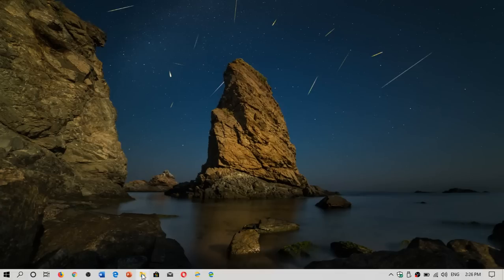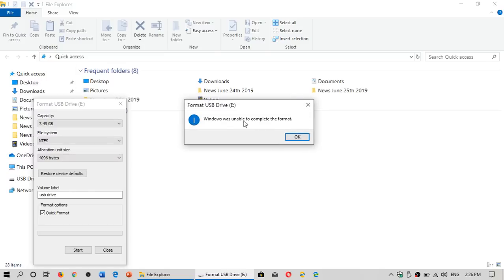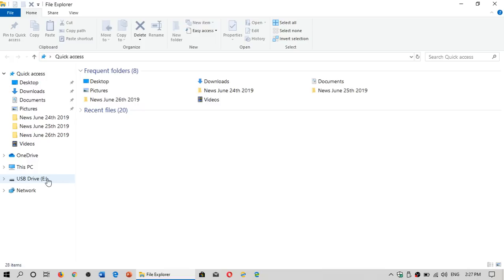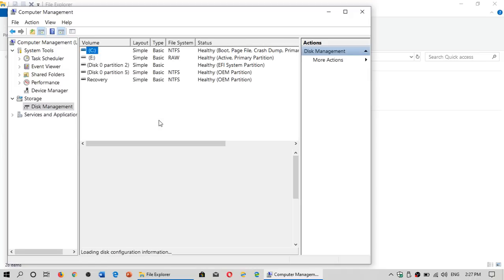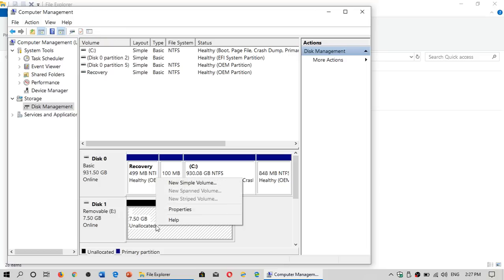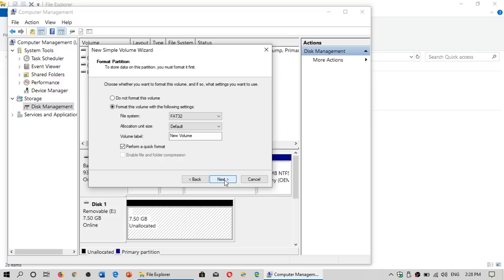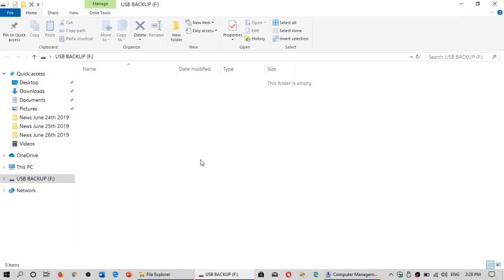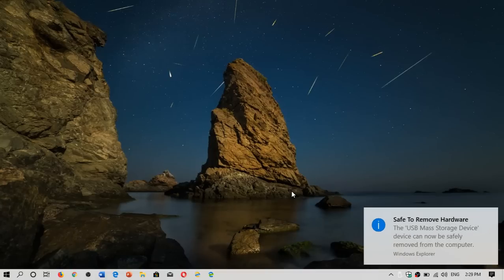Quick tip How to recover a USB thumb drive that displays drive unaccessible or corrupted Windows 10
If you have a USB drive that behaves strangely or is impossible to use thy this trick